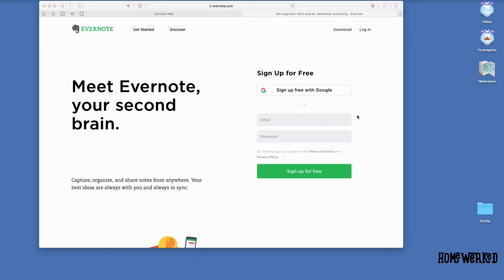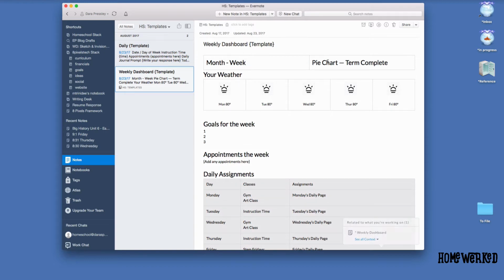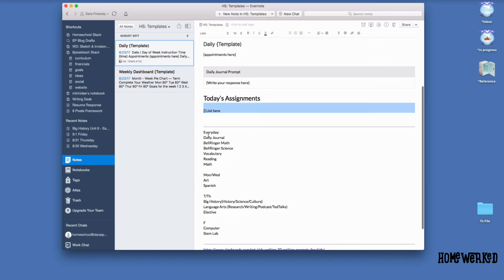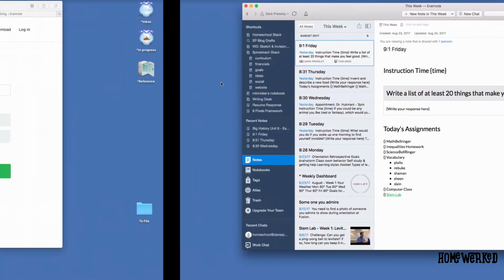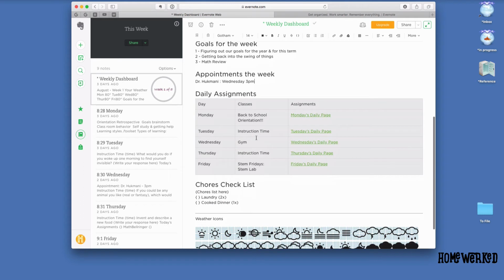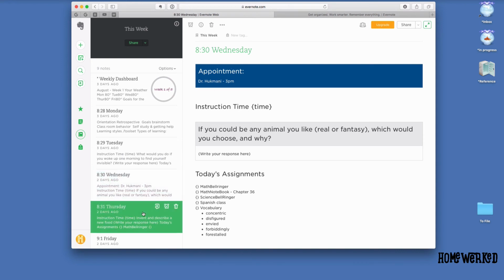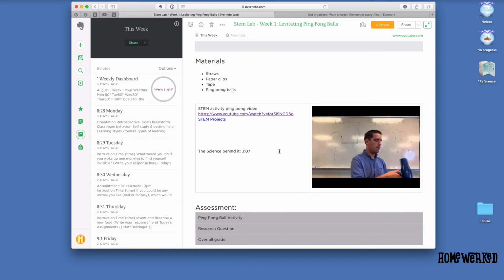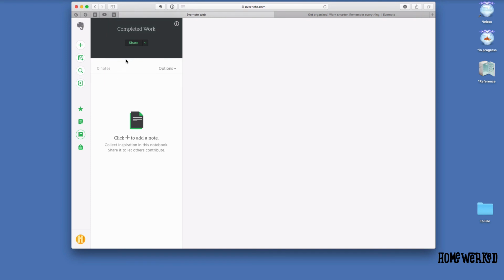Using Evernote to keep your homeschool organized.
In this video I will show how I will be using Evernote this school year to keep myself organized… but more importantly to pass assignments to my son. Using Evernote’s share functionality, I have created an approach that will help him keep track of assignments and track his progress.